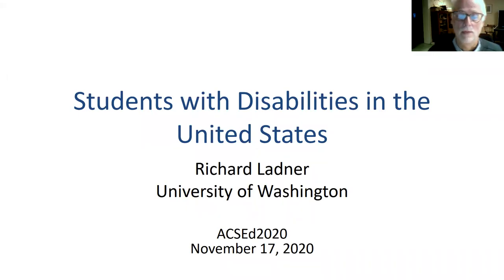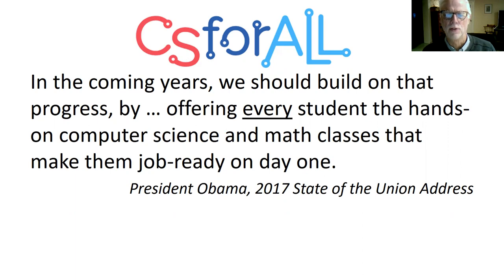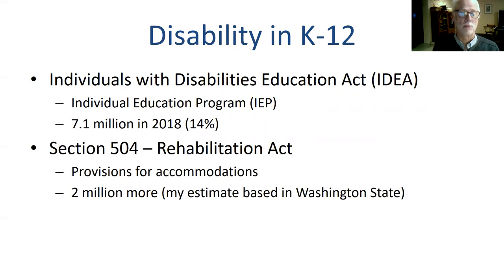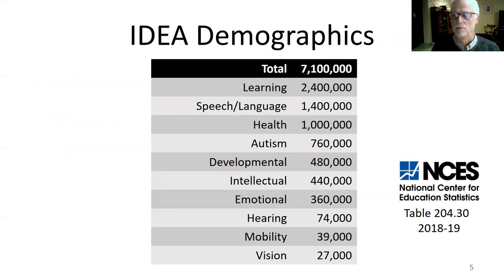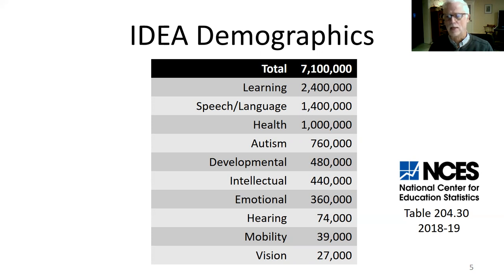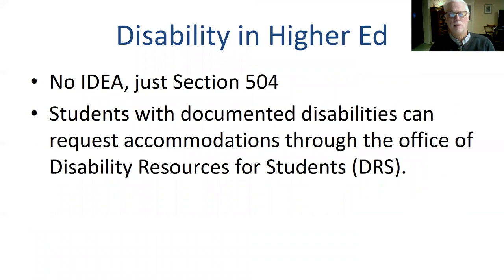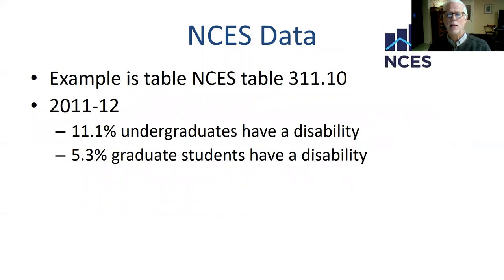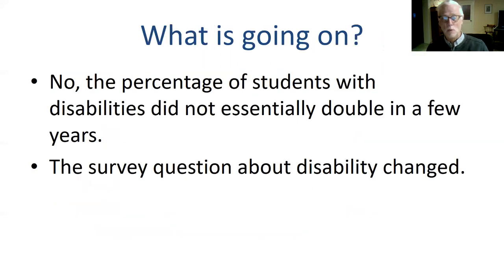Students with disabilities in the U.S.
Day 1 | November 17, 2020
Theme: Envisioning the Future of Tech for Inclusion
Richard Ladner, University of Washington

The Accessible Computer Science Education Fall Workshop was hosted by Microsoft, University of Washington CREATE, and University of Colorado’s Coleman Institute. It took place November 17-19, 2020 and consisted of three half-days of talks, discussions, and planning for new research dedicated to making Computer Science education learning experiences more accessible for people with disabilities.